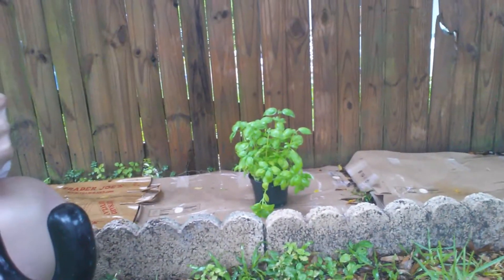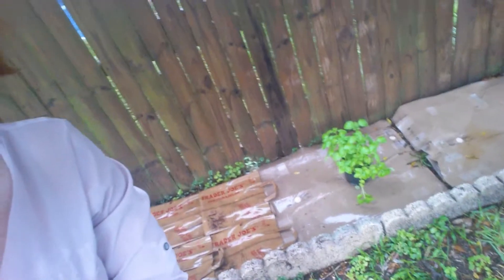Gloriously Grey - Nature Diary 131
I am always cheered up by a rainy day and I like to get my feet wet. Take a look at my future garden bed.